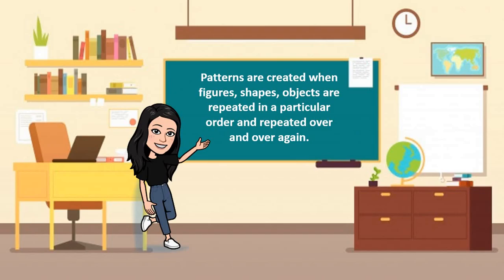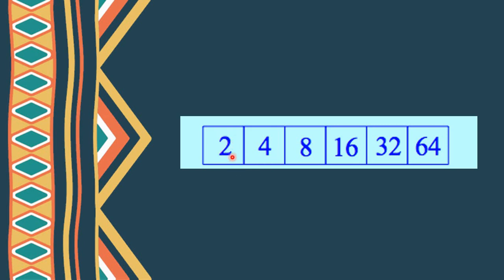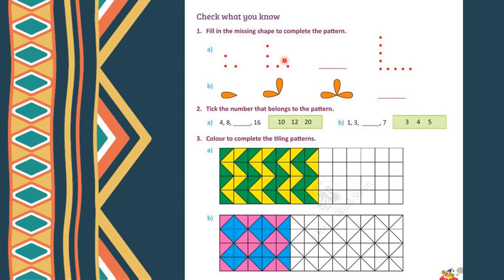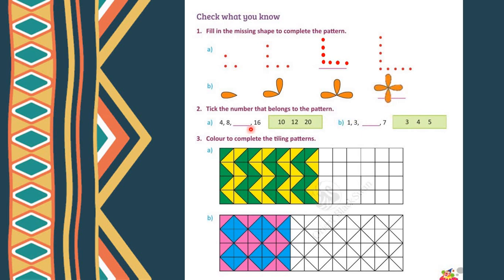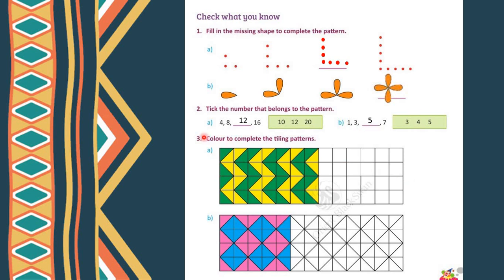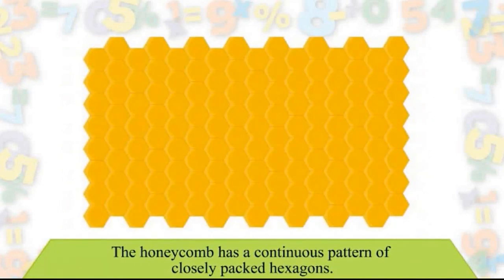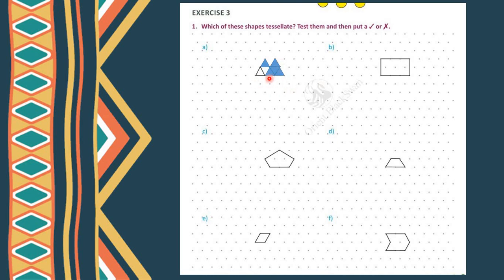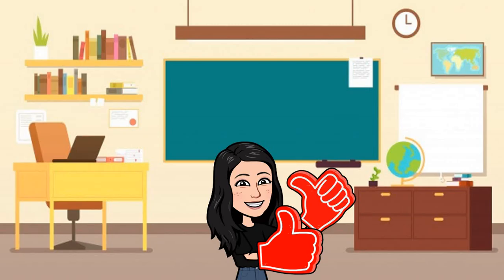Class IV - Maths - Patterns